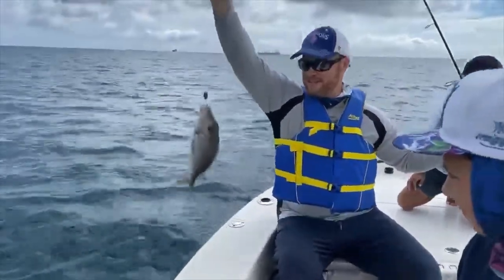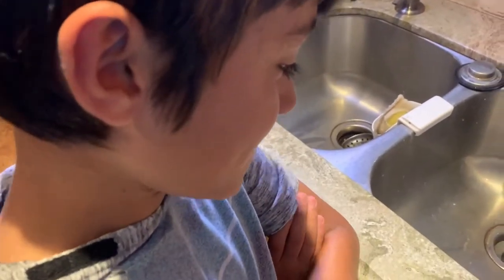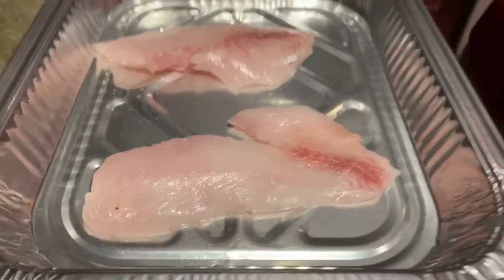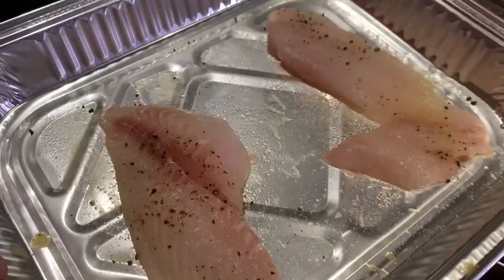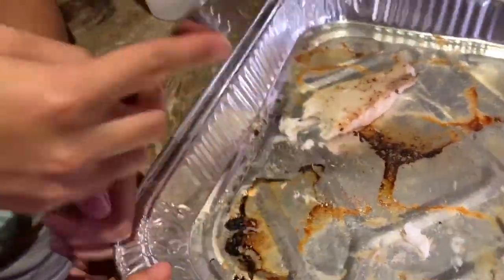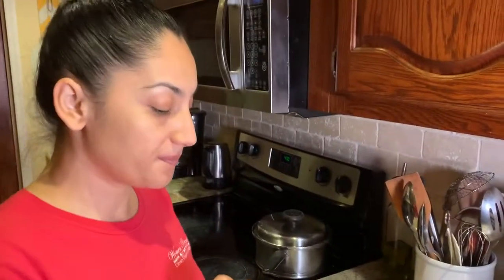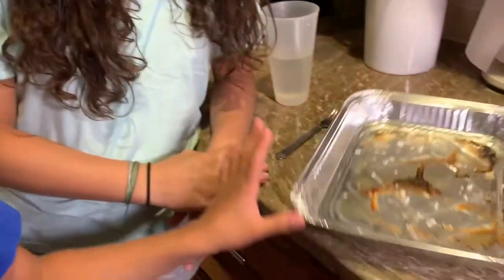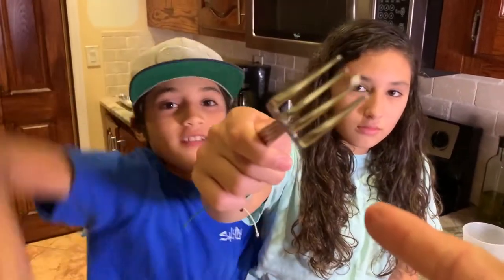Porgy Catch Cook and Eat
Many times when snapper fishing in South Florida, the porgy is a common "by-catch" that happens. today we will prove that the porgy is just about as nice and tasty as a snapper in this episode of Watch Your Lip Catch And Cook. Let's eat a porgy!